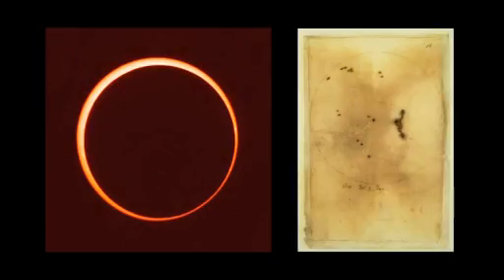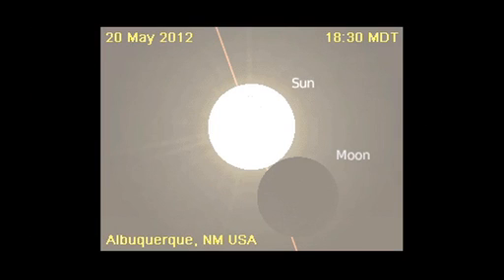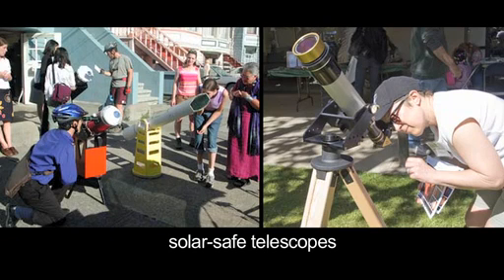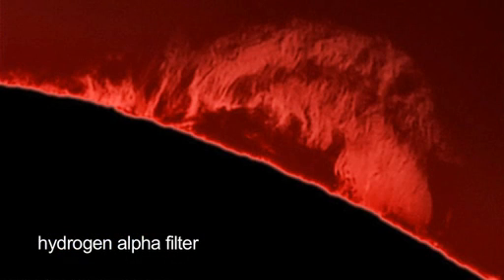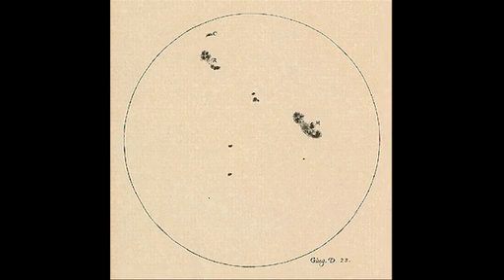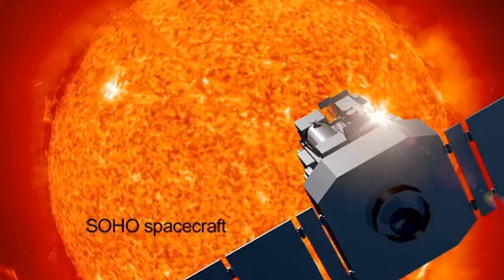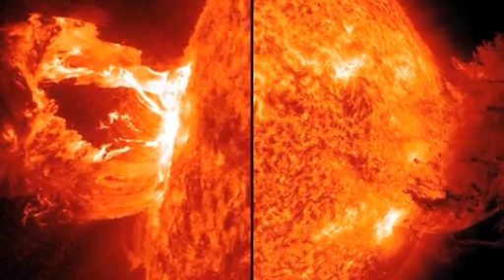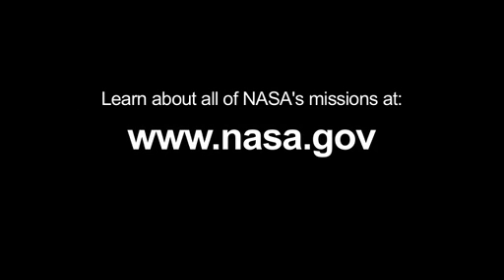What's Up for May 2012?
View sunspots and a solar eclipse through solar-safe 'scopes this month.